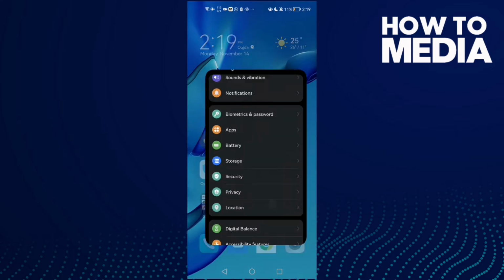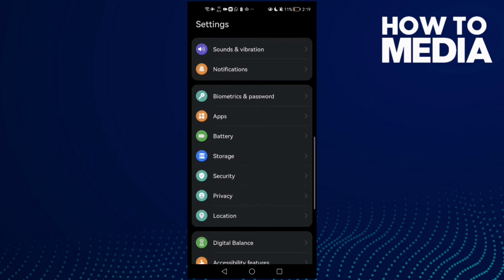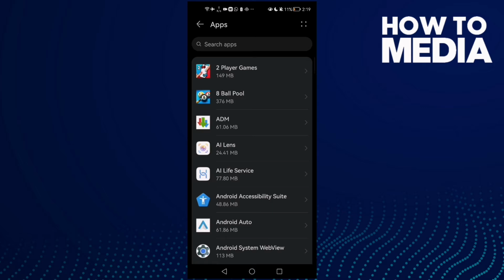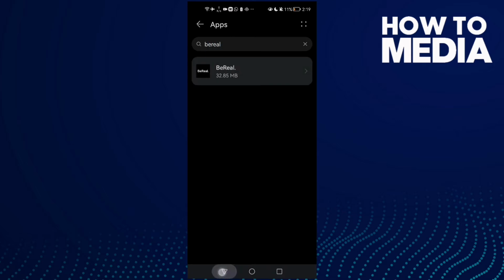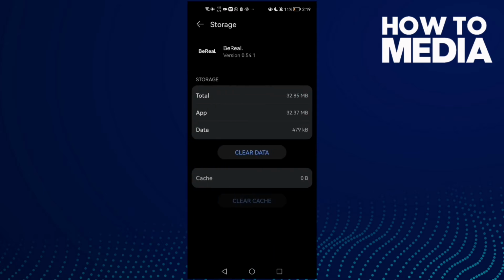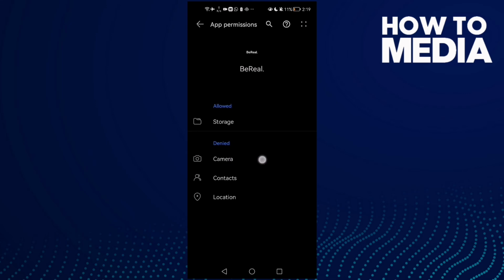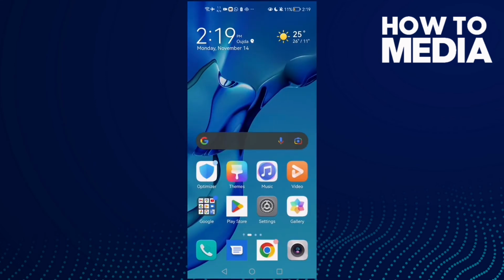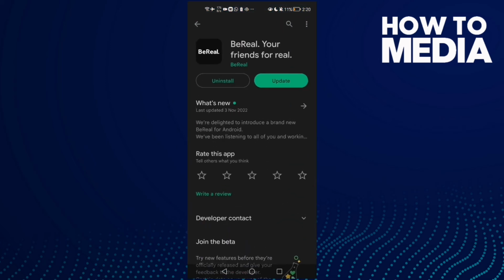How to Fix and Solve Bereal Camera Any Android Phone - Mobile App Problem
in this video we discuss :